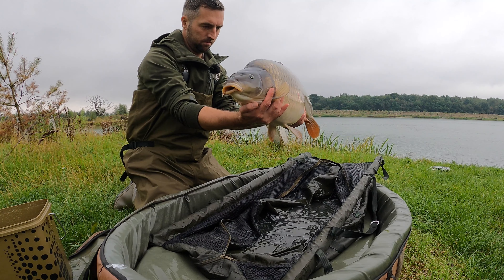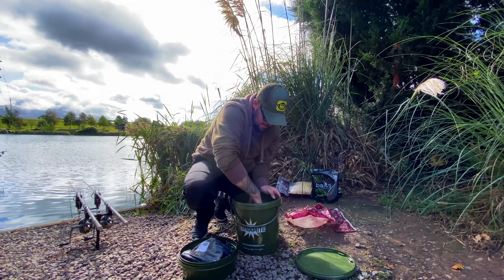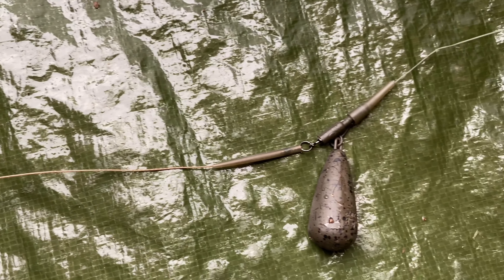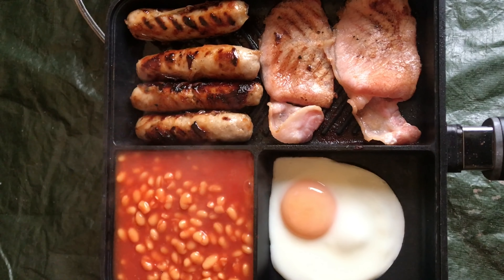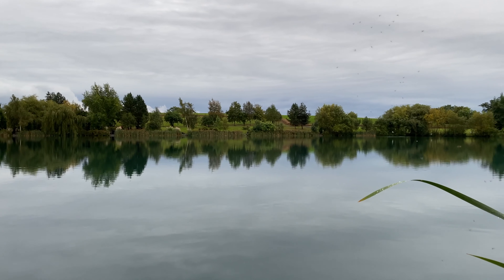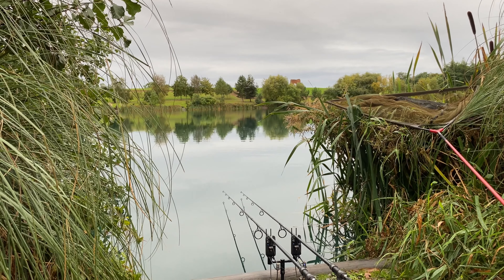R.H Fisheries - Monument 1 (Carp Fishing)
down at R.H Fisheries Monument 1.

The weather was our side for a great 36hr session,
where we may of smashed a PB or 2. Enjoy